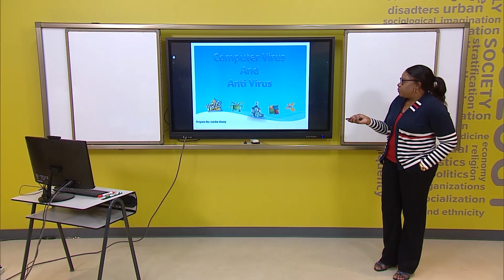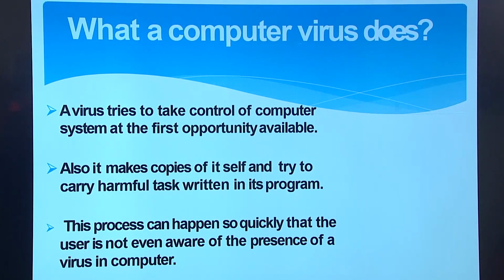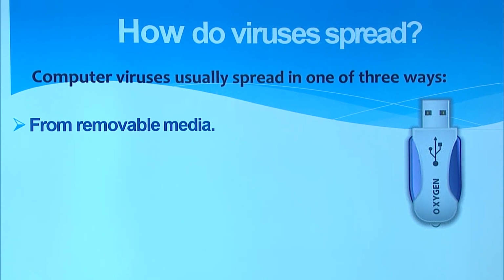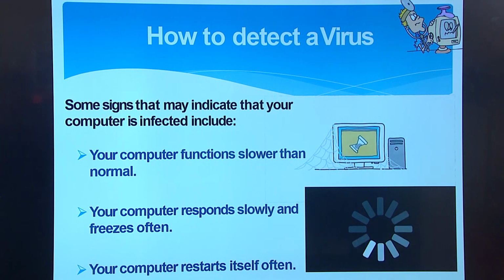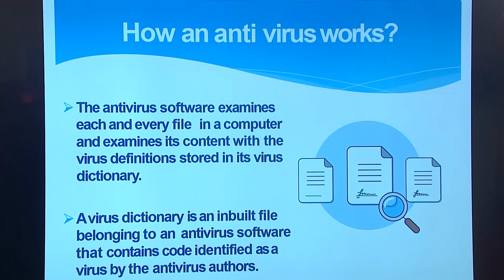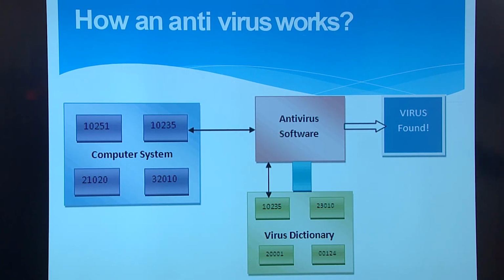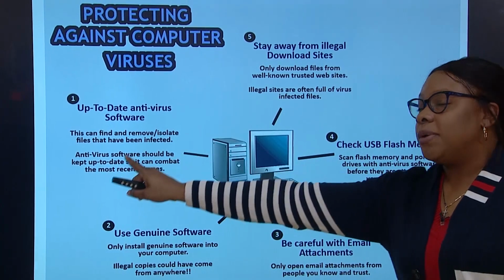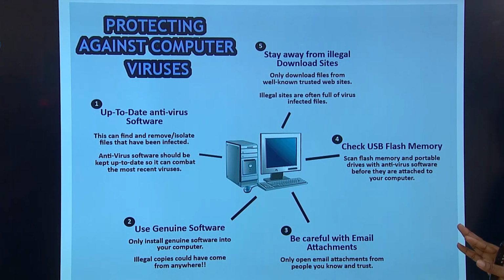Computer Viruses and Anti Viruses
Anmarie Anderson. Computer Viruses and Anti Viruses